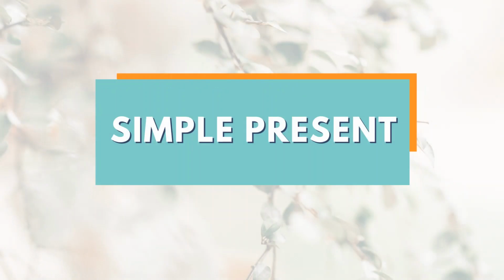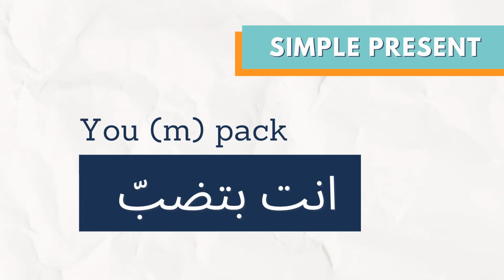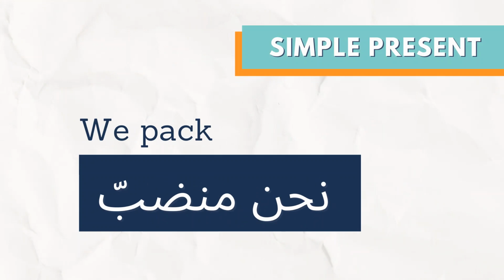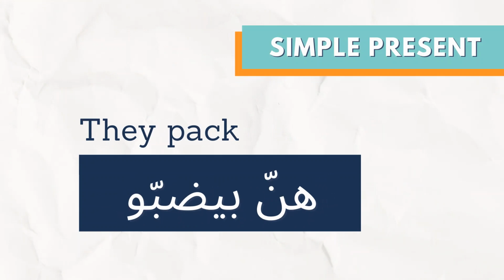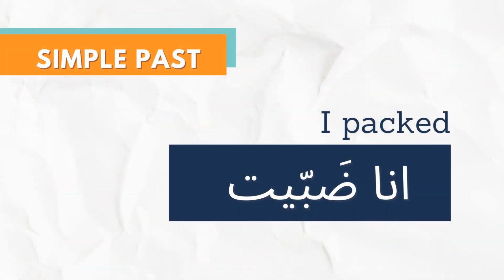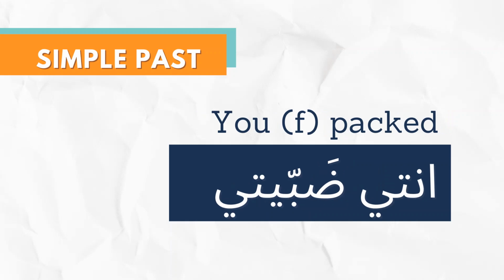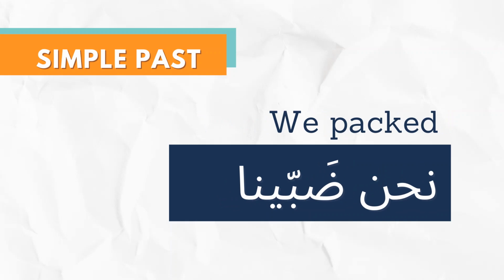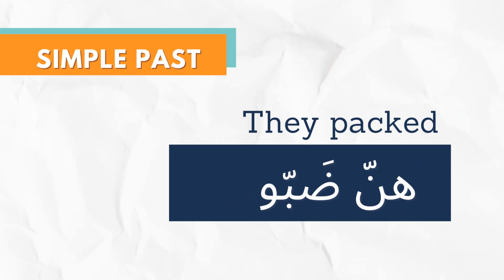To pack - Verb of the Day | Levantine Arabic | Simple and Easy Arabic